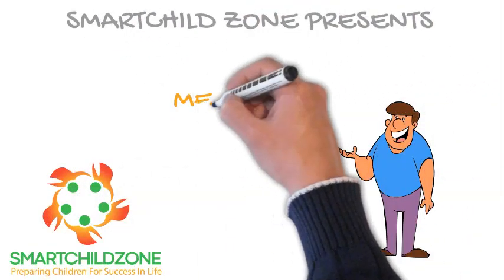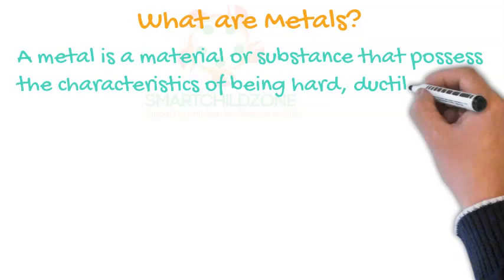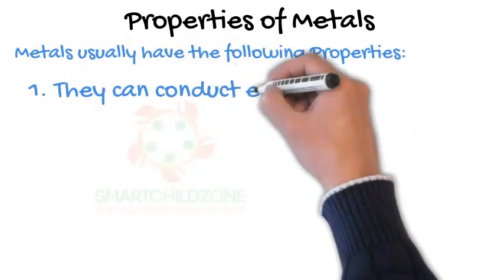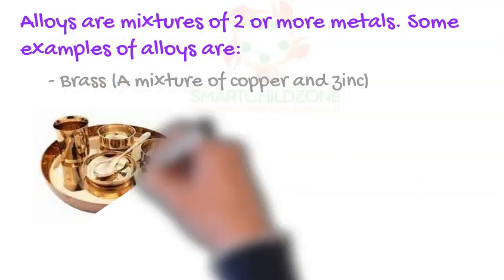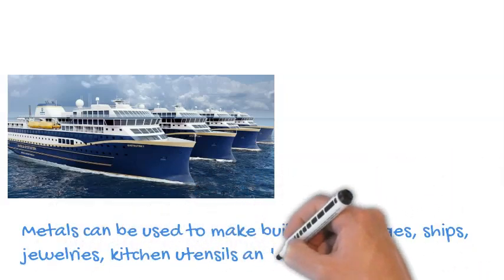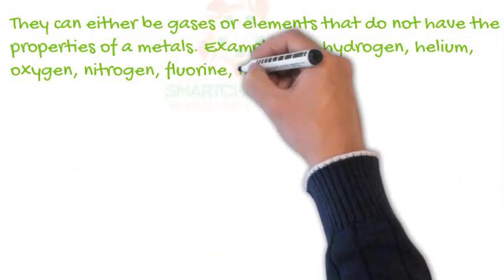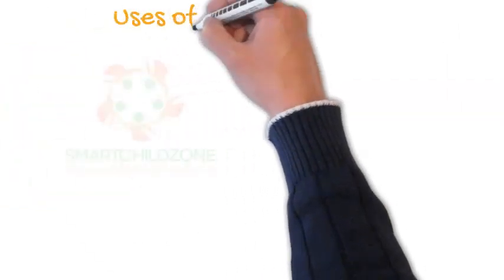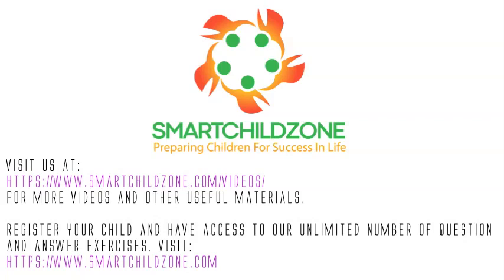METALS AND NON METALS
BASIC KNOWLEDGE OF METALS AND NON METALS.